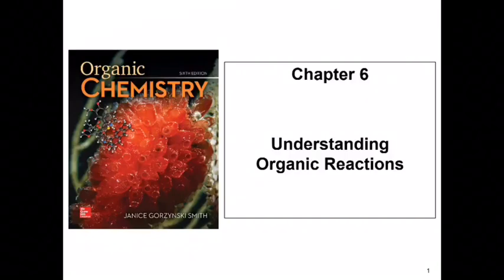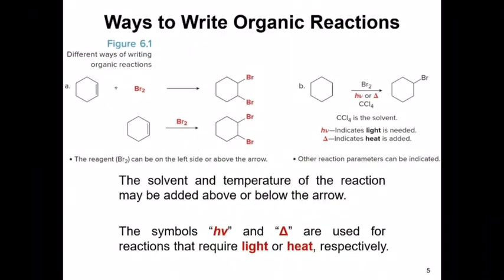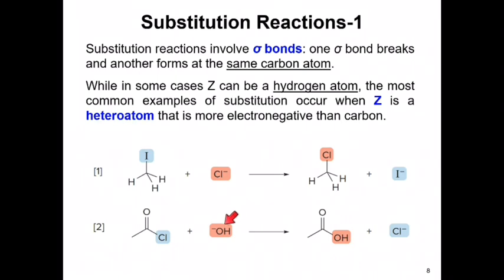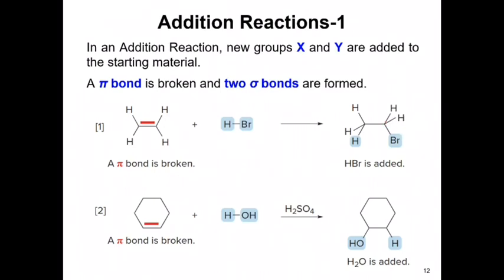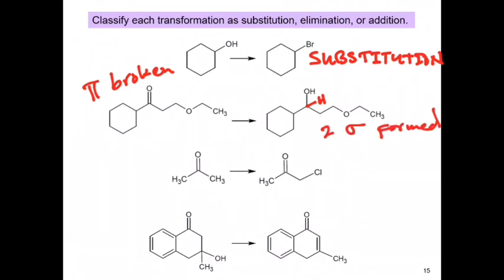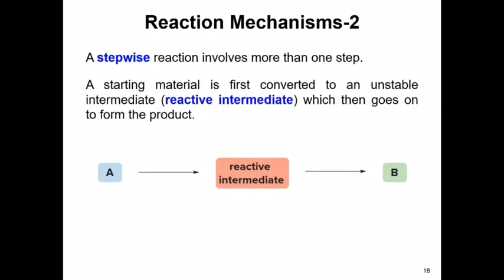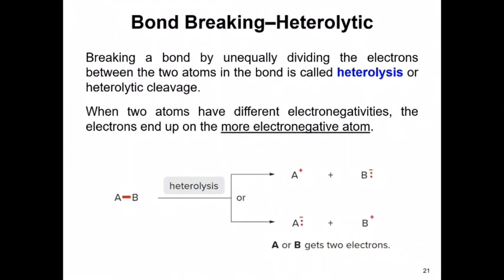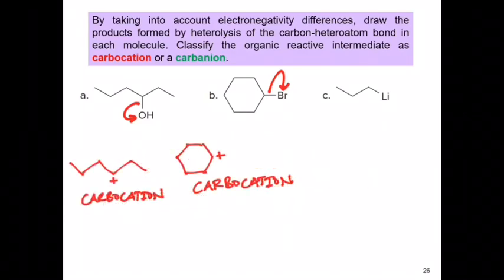(Organic CHEM) CH 6 Organic Reactions part 1